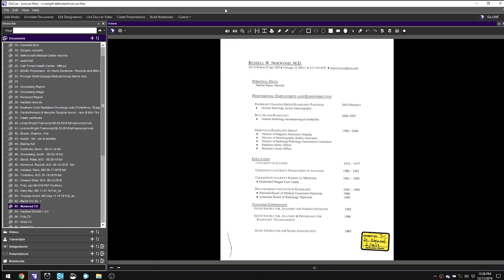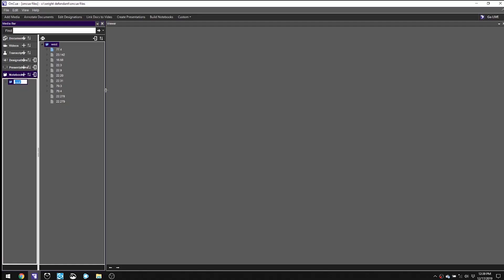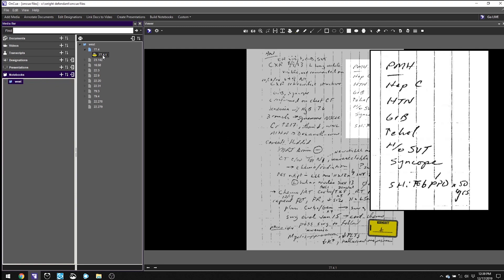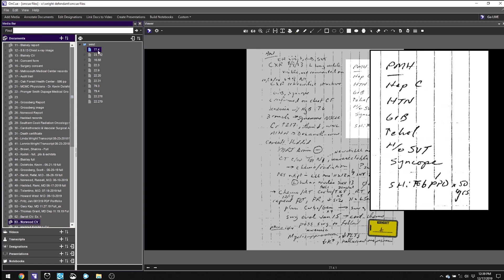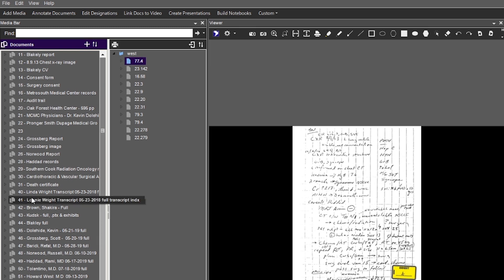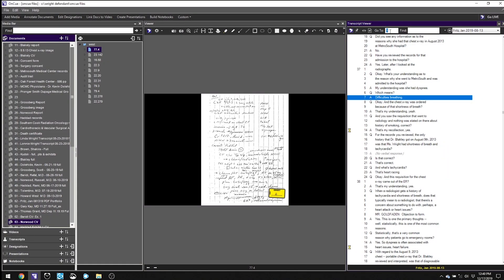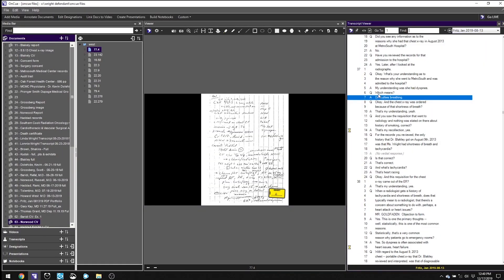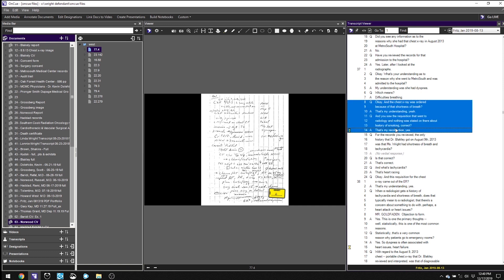Setting Up Oncue for Video Impeachments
I just finished back to back hot seating assignments, where the majority of what I did was impeach by way of prior deposition video. It's still one of the more difficult things that I do, but I really like the way OnCue lets you configure your screens to work the way you want to work. In this video, I'll go over how I like to set up a transcript viewer so I can see my documents, my notebooks, and have quick access to the deposition.